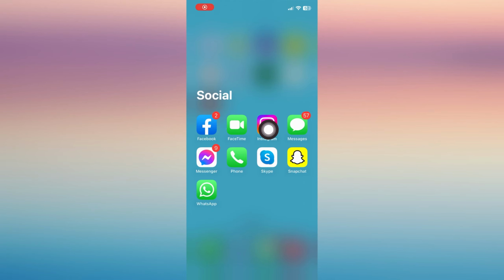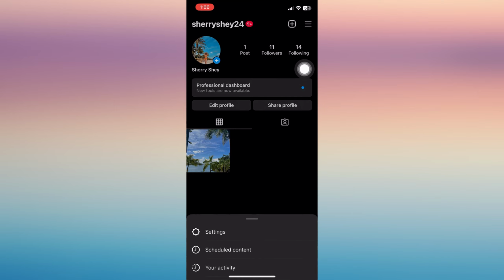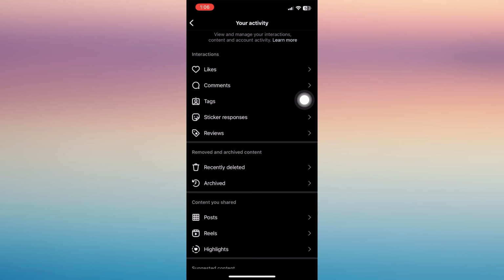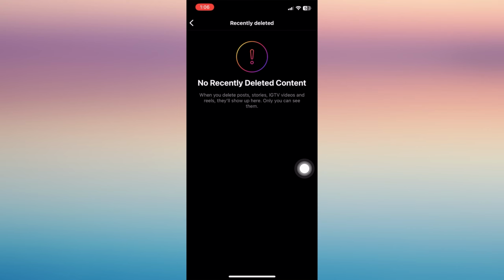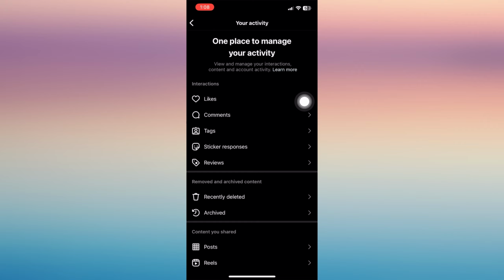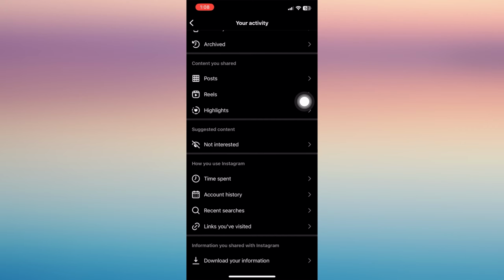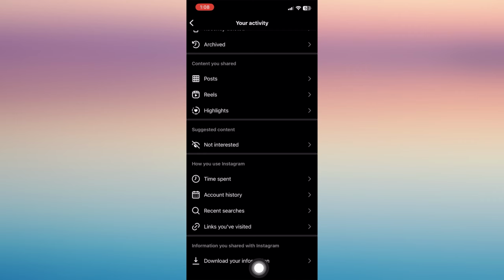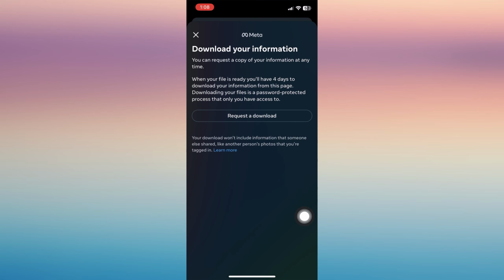How to Recover Deleted Messages on Instagram | Instagram Chats Recovery